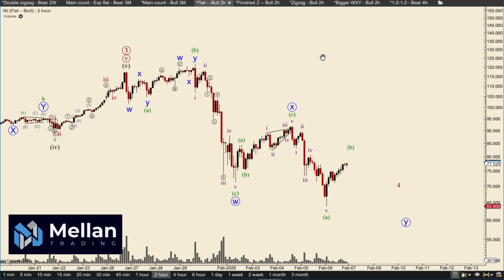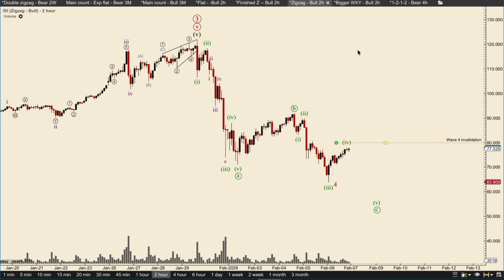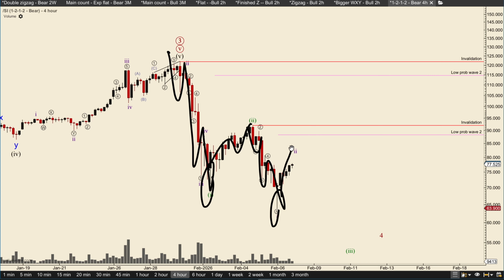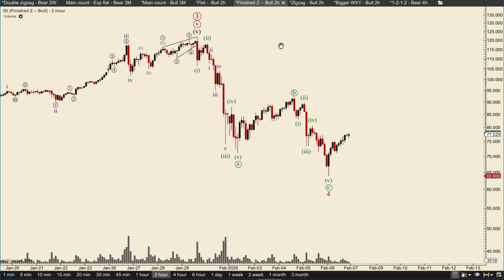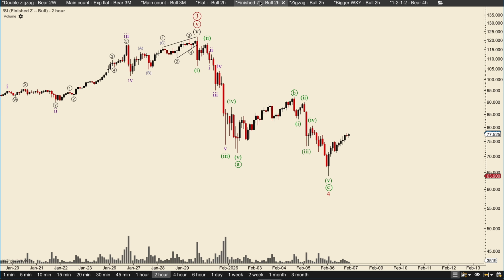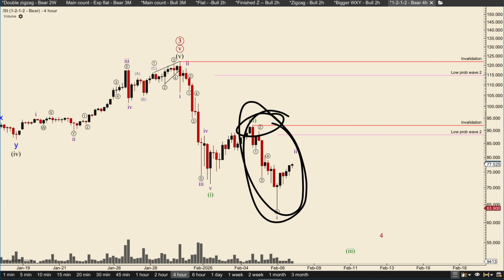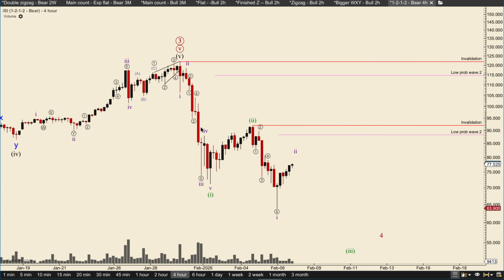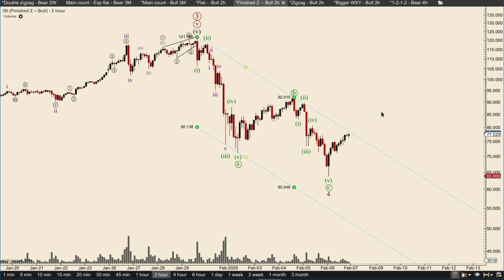Silver — Correction in Progress or Complete? | Elliot Wave Analysis | 2h | Key Invalidation Levels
After Silver’s powerful and extended rally, price has now transitioned into a consolidation phase. The key question is whether this move is a completed correction — or just the early stages of a much larger corrective structure.

At this point, the structure is still developing, which means multiple Elliott Wave scenarios remain technically valid. In this update, I break down the active corrective paths, explain how they differ, and highlight the key invalidation levels that will help us systematically eliminate lower-probability outcomes.

I also focus on channeling techniques commonly used in Elliott Wave analysis — including Kennedy-style channels — to show how they can help identify whether the correction is maturing or still unfolding. These channels play a crucial role in spotting early signs of strength before the next directional move.

No hype.

Workflow & disclosure

Links